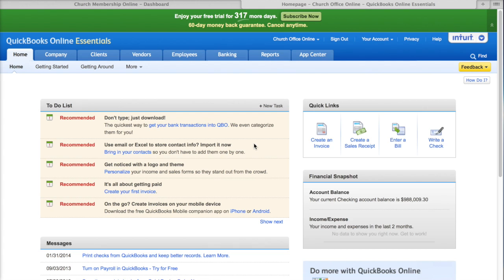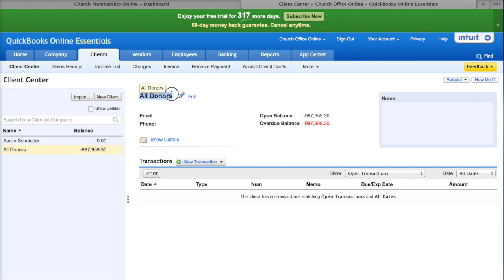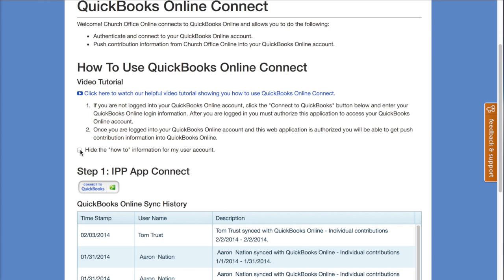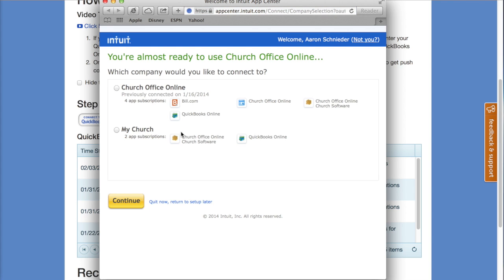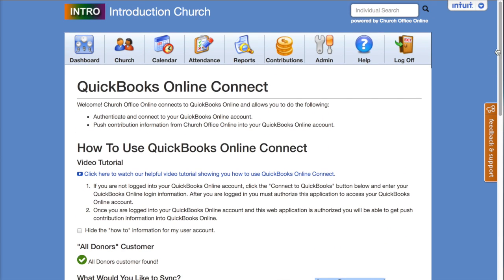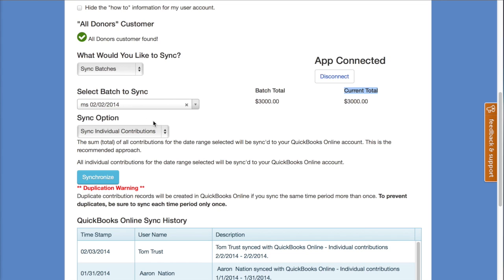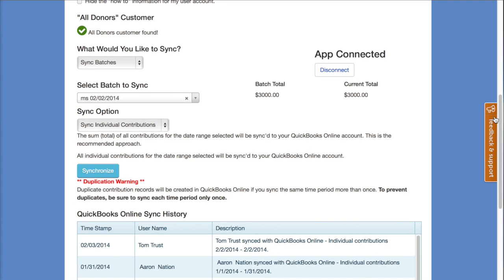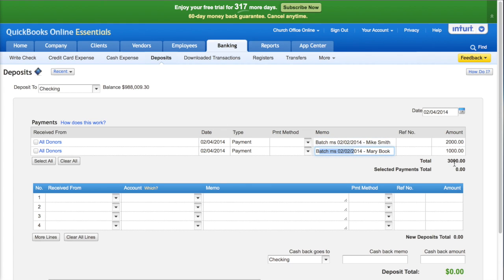QuickBooks Online Video Tutorial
This video tutorial gives an overview of the Church Office Online integration with QuickBooks Online